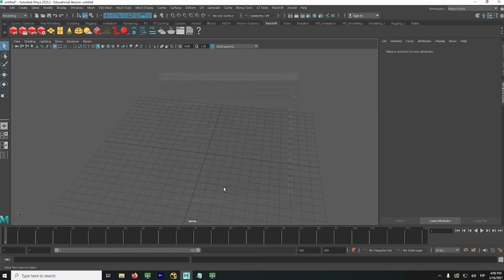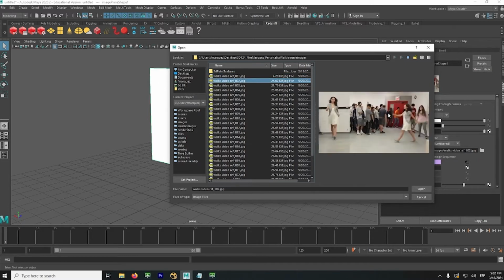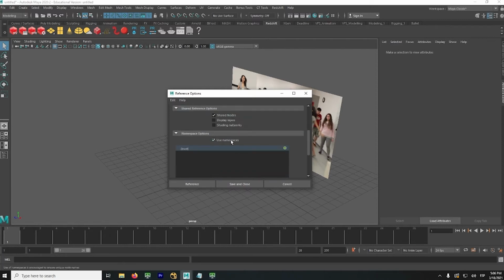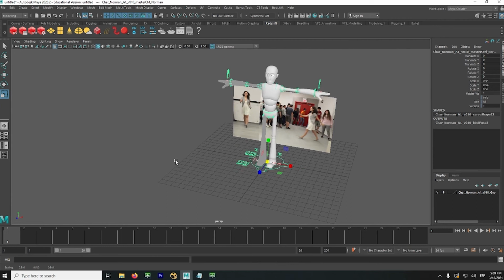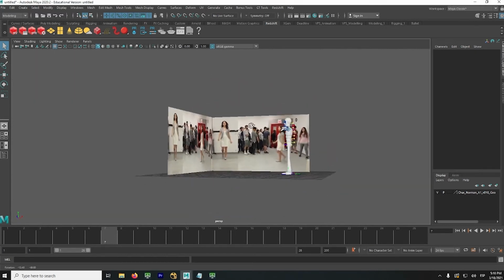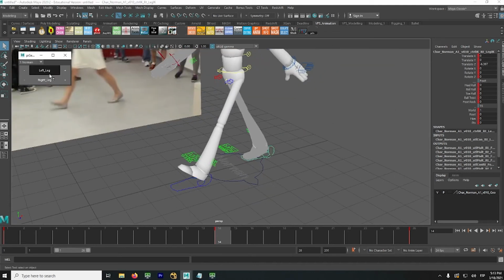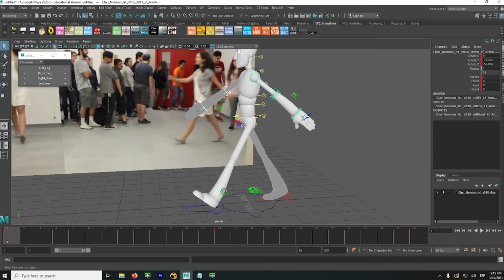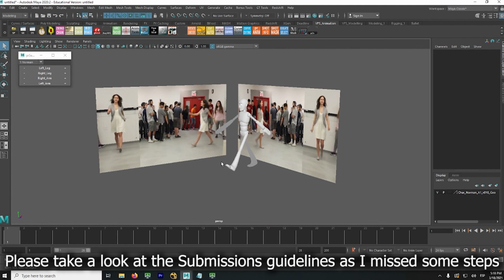Image Planes and a Quick Set Up